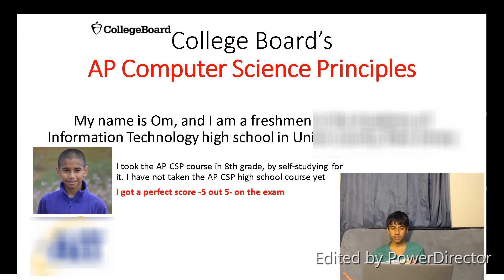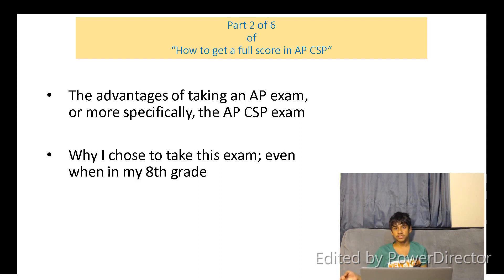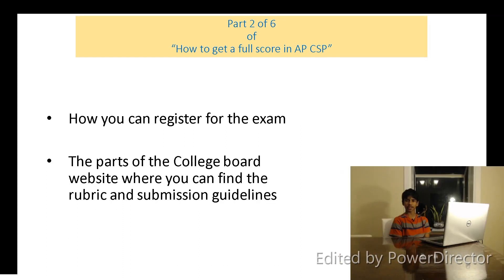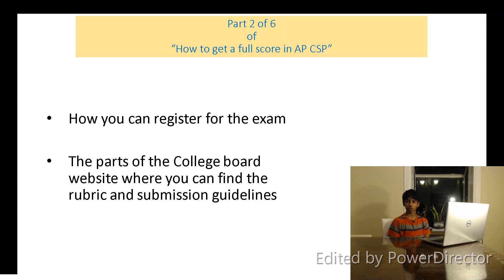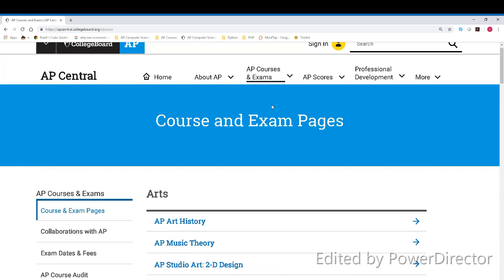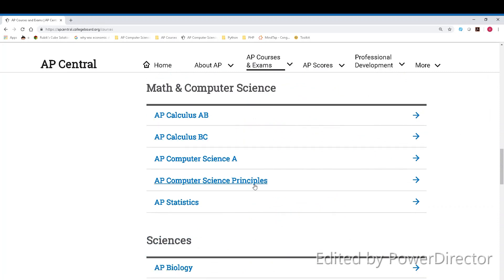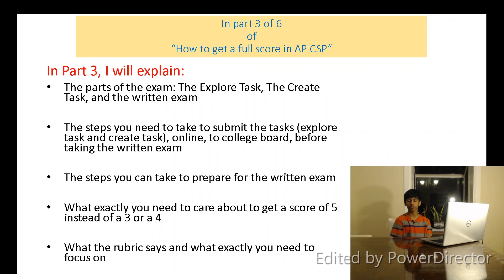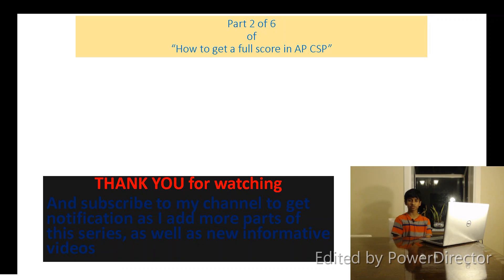How to get a 5 in AP Computer Science Principles - Part 2 of 6 (Benefits of APCSP & How to register)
This part explains: Benefits of APCSP & How to register

This is part 2 of 6 of a six-part video series where Om explains how he managed to get 5 out of 5 in AP Computer Science Principles exam.